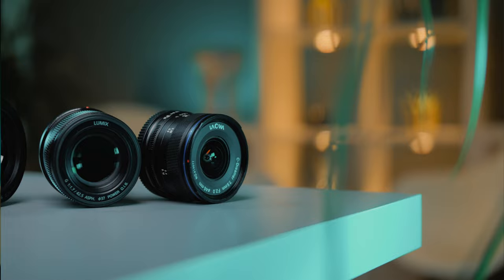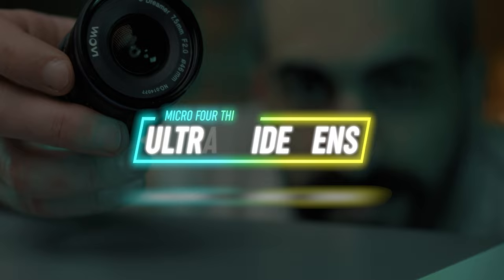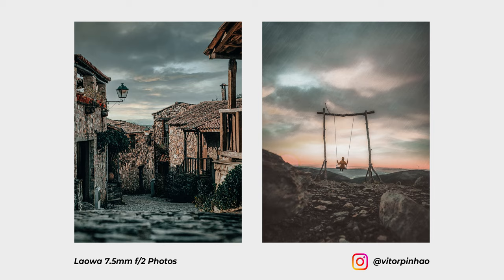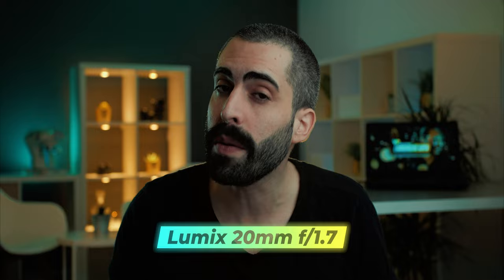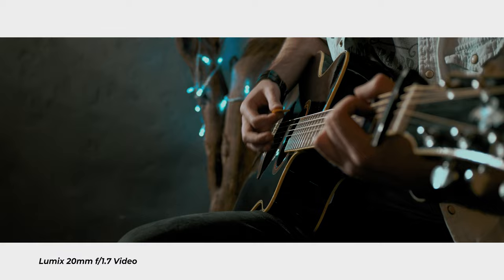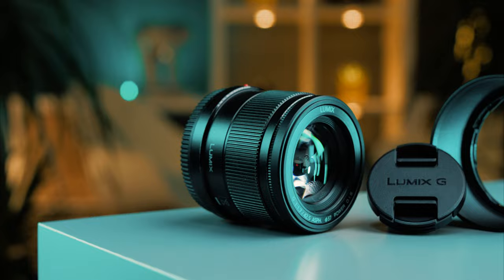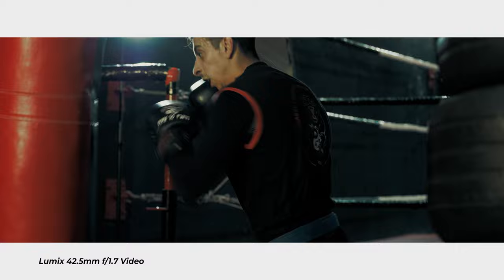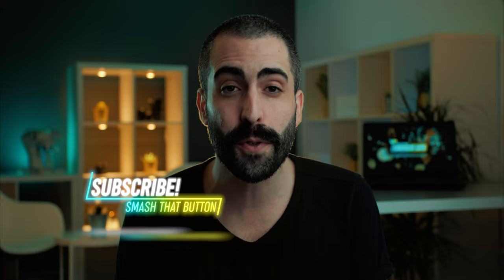The BEST Lenses for MFT / M43 cameras EVERYONE needs! (Perfect for Lumix G7, G85, G9 & GH5)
The BEST Lenses (Laowa 7.5mm f/2 + Lumix 20mm f/1.7 + Lumix 42.5mm f/1.7) for MFT / M43 cameras EVERYONE needs! (Perfect Review for Panasonic Lumix G7, G85, G9 & GH5 Camera Users).

Today I'm sharing with you guys my review of the best micro four thirds (MFT / M43) prime lenses that I use with my Panasonic Lumix G7, G85, G9 & GH5 cameras.
I've been using these micro four thirds (MFT / M43) prime lenses for quite a long time now, and I can safely say that in my opinion, these are the best micro four thirds (MFT / M43) prime lenses that you need and should buy if you want to level up your video / filmmaking and photography game!
In this video I will review and go over 3 different prime lenses: 1 ultra-wide lens (Laowa 7.5mm f/2); 1 standard / mid-range lens (Lumix 20mm f/1.7) and 1 telephoto / portrait lens (Lumix 42.5mm f/1.7).
By using these lenses you will be able to achieve that awesome cinematic video and film look that everyone and everybody loves!

LENSES:
Ultra Wide Angle Lens - Laowa 7.5mm f/2 (Amazon)
Standard / Mid-Range Lens - Lumix 20mm f/1.7 (Amazon)
Telephoto / Portrait Lens - Lumix 42.5mm f/1.7 (Amazon)

► THIS VIDEO WAS COLORED USING MY LUT PACK

MY ESSENTIALS:
(Presets/LUTs/Music/Tools)
MY OWN PRESETS & LUTS
THE MUSIC I USE FOR MY VIDEOS (Get 2 Free Months)
WORLD CLASS VIDEO LUTS
BEST V-LOG CONVERSION LUTS FOR PANASONIC CAMERAS
STANDOUT ON YOUTUBE WITH TUBEBUDDY

MY CAMERA GEAR:
MAIN CAMERA (Amazon)
SMALLER CAMERA (Amazon)
MAIN ZOOM LENS (Amazon)
SPEEDBOOSTER FOR THE MAIN ZOOM LENS (Amazon)
CLOSE UP LENS (Amazon)
MID RANGE LENS (Amazon)
SUPER WIDE LENS (Amazon)
MAIN ND FILTERS (Amazon)
BACKUP ND FILTER FOR MAIN ZOOM LENS (Amazon)
BACKUP ND FILTER FOR CLOSE UP LENS (Amazon)
BACKUP ND FILTER FOR MID RANGE LENS (Amazon)
GIMBAL (Amazon)
CAMERA CAGE FOR MAIN CAMERA (Amazon)
BATTERY GRIP FOR MAIN CAMERA (Amazon)
MONITOR (Amazon)
RGB LIGHT (Amazon)
TINY LED LIGHT (Amazon)
SMALL LED LIGHT (Amazon)
BIG LED LIGHT (Amazon)
PARABOLIC SOFTBOX FOR BIG LED LIGHT (Amazon)
C STAND FOR BIG LED LIGHT (Amazon)
SD CARD (Amazon)
MAIN MICROPHONE (Amazon)
MAIN LAV MICROPHONE (Amazon)
BACKUP LAV MICROPHONE (Amazon)
SOUND RECORDER (Amazon)

MY DESK SETUP AND COMPUTER:
BLAZING FAST COMPUTER (Amazon)
COLOR ACCURATE 4K MONITOR (Amazon)
AUDIO INTERFACE (Amazon)
STUDIO HEADPHONES (Amazon)
QUALITY SPEAKERS (Amazon)

Note: All spam will be ignored.

ABOUT THIS VIDEO:
00:00 - Introduction
01:52 - Lens No.1 - Ultra Wide Angle Lens (Laowa 7.5mm f/2)
04:59 - Lens No.2 - Standard / Mid-Range Lens (Lumix 20mm f/1.7)
08:05 - Like / Comment / Subscribe :)
08:21 - Lens No.3 - Telephoto / Portrait Lens (Lumix 42.5mm f/1.7)
11:29 - Final Conclusions